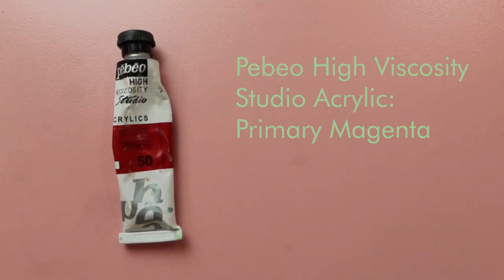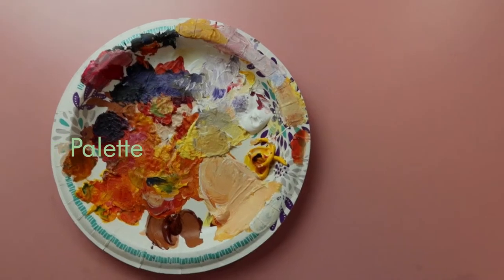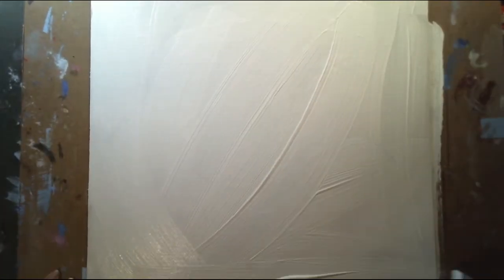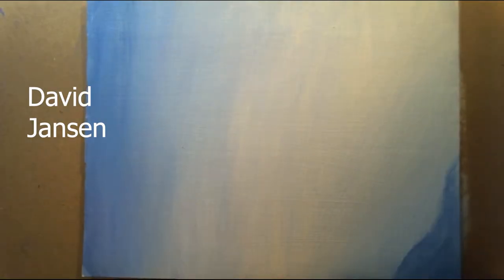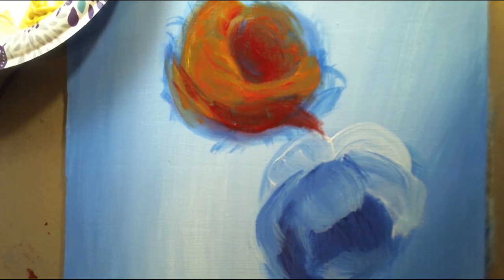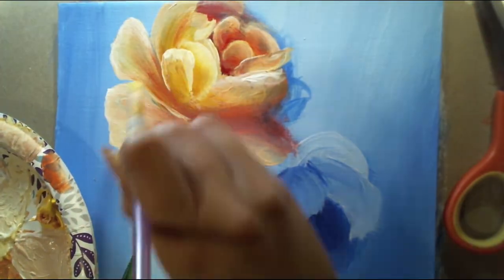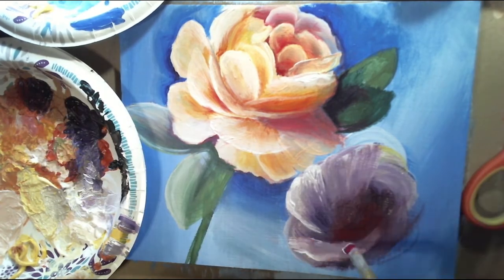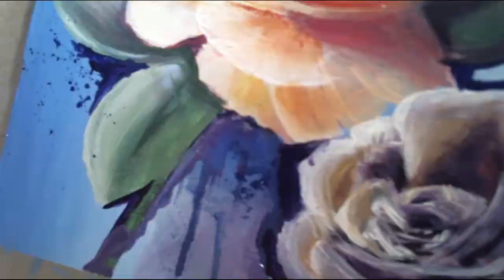Impressionist Rose Painting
For this video I will be attempting to paint roses in an impressionist style :)